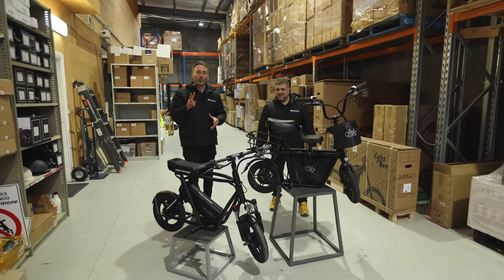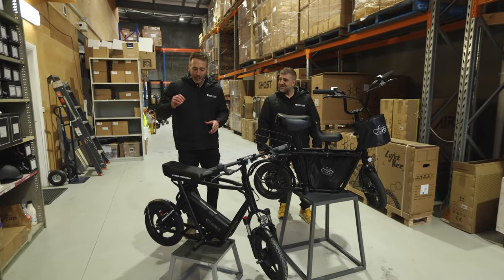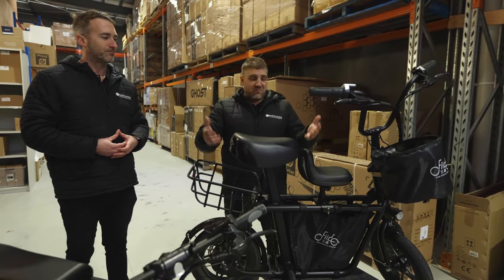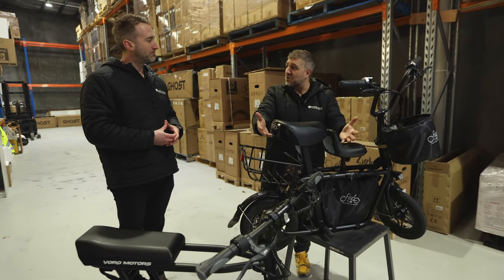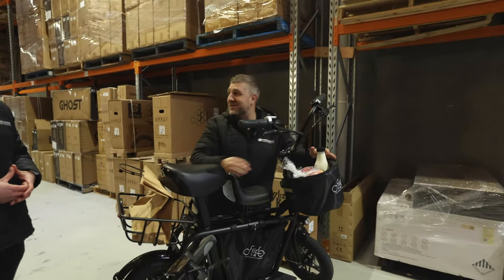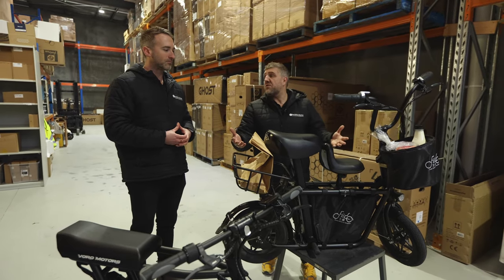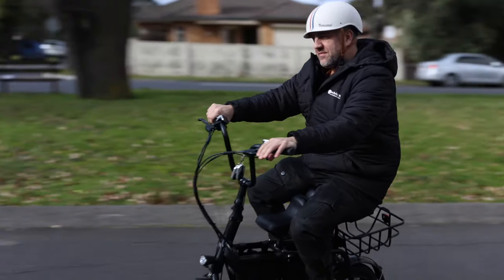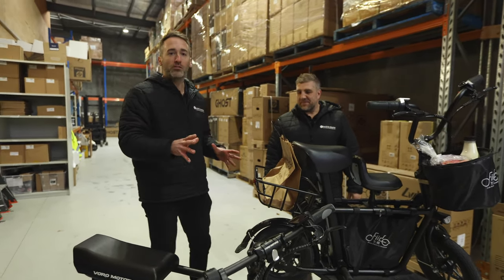Fiido Q1 Seated Electric Scooter 2022 Walkthrough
Chris & Joe take a look at the Fiido Q1 seated electric scooter. With more included storage accessories than any other electric scooter on the market, the Fiido Q1 is ideal for commuters, trips to the shops, & camping. Low weights make it portable, and while it's speed & range is a little lower than most electric scooters of 2022, the Fiido makes up for this by being a very practical & convenient way of getting around.